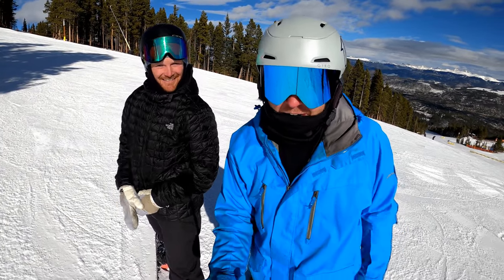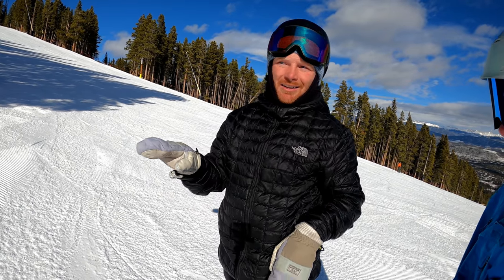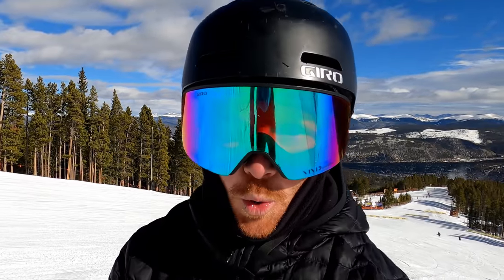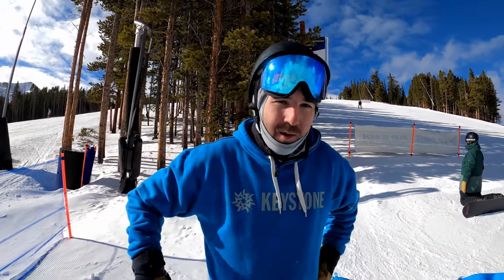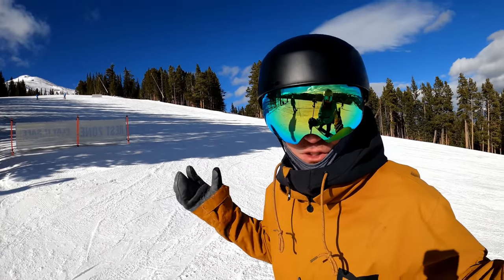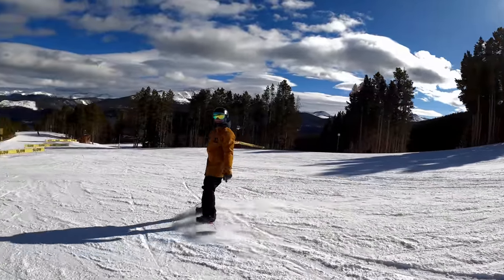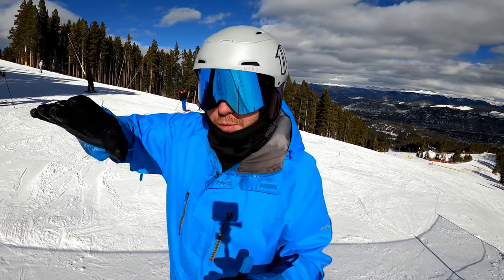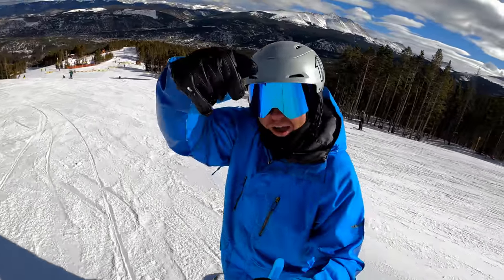Snowboard TRI-POD Trick Tips Collab Vid.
Stickers back in stock!

Bitcoin▶︎ 1DDVXAbpVzSmFpN4HT4gWqJX515ijpsqjx

Ryan Klug
Scott Knight
Les Stokoe
Július Tóth
Taylor Strait
Ryan Klug
Christos Kipouros
Dan Falliaux
Richard Owens
Jacob Hunter
Black Belt Snowboarding
Matthew Johnson
Hector Tapia
Edward Kim
Shaun Carroll
Fang Yang
Stephen Mendoza
Yanick SLB
Mark Baldwin
Kevin Weng
Nicholas Scalco Ii
David A Day
Deniz Kayalar
Fréderic Jean
Haig H
Choya Amenkhienan
Tim Holzherr
Kevin Andriessen
Brandon McConkey
Dimitrios Siamanis
Xiao Cao
Scott KnightElliot Hayes
Bochen Eric Chen
Stephen Mendoza
Alexander Critchley
Mark Croke
Julien Balland
Tzun Chung Lai
NetLife Concepts
David Alfonso
Perry Foster
Reginald Pratt
Christopher Wong
Eric Sanders
Thomas Rader
David Snyder
Thomas Carrierr
Matthew Unland
Ellen Robertson
Július Tóth
Konstantin Tarasevic
Paul Y
Shawn Wilson
Stephen Riskus
Sheron Marshall
Shawn P Cusick
Sayre Temple
Martin Engelking
Pavel Kovtunov
Galo Grijalva
Galo Grijalva
Graham Fox
Adam Levine
Warwick Hall
Chris Curry
Sky Blue Products Inc.
Matthew Johnson
Michael Nguyen
Tirachina
Dirk Geyer
Michal Pawlowski
Alex Garner
Brian Price
Július Tóth
Paul Markert
Julio Hernandez
Josh Semick
Francois Toubol
Hartmut Weniger
Vincent Mayer
Michael Antonakakis
Mike Swartz
DV8
Lee Griffiths
Jukka Suuronen
Frankie Yuen
Kyle Tayler
M.J Communications
昊钰 王
Matt Jackson
Matthew Valentine
David Binford
Jennifer Kankiewicz
Todd Bovo
David Pilcher
Scott Innes
Timothy Garner
Jason Kozma
John Risner
Jose Alemar
MacHiko Yoshida
John Kessler
G Nelson
Amos Yew
Stephen Hinterkopf
Randolph Russell
Gabriel Castle
Keir Moffatt
Graham Fox
Verena Tewes
Joshua Klein
Scott Knight
William The MTB Beginner
Megan Wong
Tyson Judd
Yannick Beauvalet
Guy Manova
New Sign Solutions
Brent Rowe
Christopher Matthews
Machine Box Recordings LLC
Sky Hu
Brenden Allen
Igor Pugach
Peter Neil
Jacob Valentine Iv
Aaron Smith
Tobias Werber
Christopher Kelly
yasu4303
Andrew Scheen
Primo
Andy Caba
Chris McGuinness
Bochen Eric Chen
Павел Плаксин
Bernard Konrady
Gene Gonyaw
Josif Babic
Marc Bowring
Scott Knight
Константин Кильянский
Jinqi Song
DB Max Ltd
Anthony Birchall
Jan Galvez
Stephen Riskus
Grayson Witt
Steve Woods
Daniel Dunning
Jamie Mulford
David Harrison
Marcelo Azevedo
Charles Dera
Christopher Wong
Mirna Sypkens
Siyi Yang
Tuan Minh Ho
Mikhail Zolotukhin
Phuoc Le
Michael Tuazon
Josh Manski
Rasmus Rendsvig
Luc Knebel
Ryan Klug
Gabor Komaromi
Das_Goofinhiemer
Damian Boni
Frederik Auffenberg
Sebastian Falk
Eamonn MacConville
Константин Кильянский
Jesica Andreason
Dennis Rynicke
Alexey Egorov
Bob Wooten
Jesper Björken
David Button
"D"
Davide Franzin
Dan James
Tutlezed
Joachim Bekmann
James Mulford
David Tilford
GKM Investments
Juan Diaz
Jose Alemar
Kevin Horst
Alex Whyte
Simon Levene
JC
Drew Wiesner
Ian McGowan